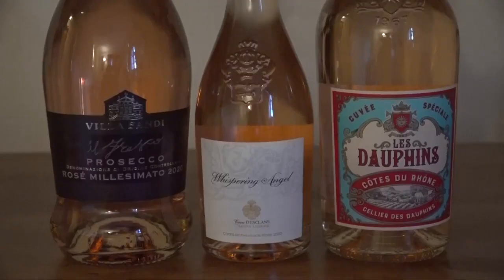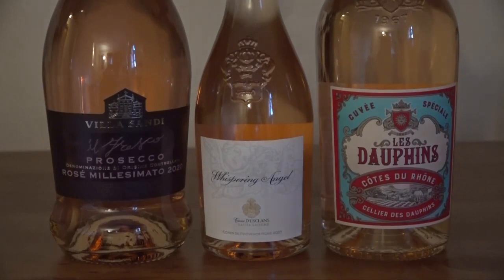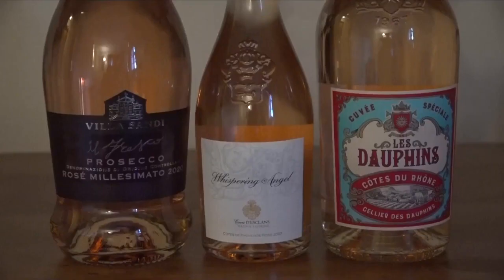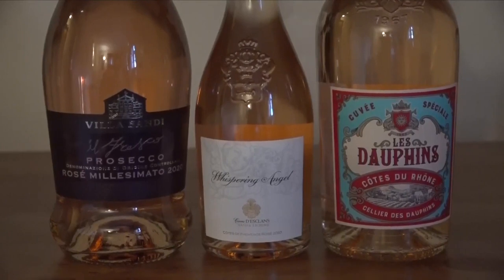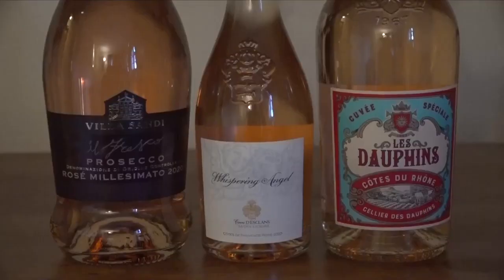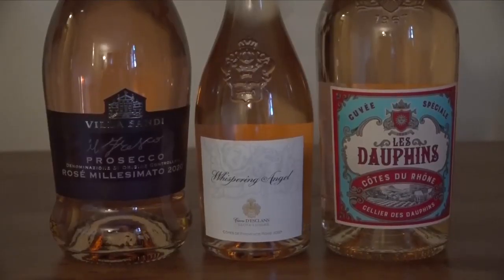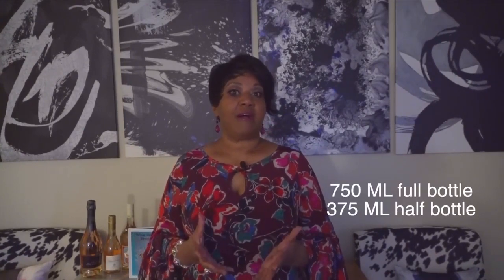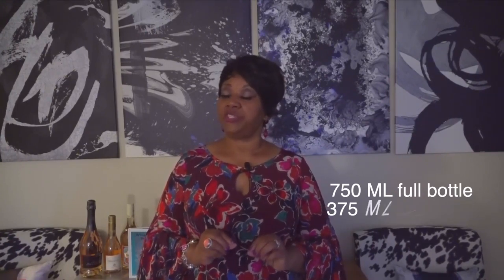Wine with Wanda: #37: Prosecco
Wanda Haynes is a wine columnist and photographer for The Cincinnati Herald. . She is the host of  "Wine with Wanda" on WCTV.  She is a Certified Sommelier.

Wadsworth Community Television:
Few communities can boast about having their own television station, but the City of Wadsworth can. WCTV (Wadsworth Community Television) is a PEG access television studio owned and operated by The City of Wadsworth. WCTV operates four channels - Public (Channel 15 on CityLink or Channel 1023 on Spectrum), Educational (Channel 16 on CityLink or Channel 1025 on Spectrum) and Government (Channel 17 on CityLink or Channel 1024 on Spectrum), and Community Announcements on Channel 18 (CityLink only). WCTV's programming is currently available on CityLink Cable and Spectrum Cable systems, and online, anytime on any computer or mobile device at WatchWCTV.com.

WCTV was started in 1983 and offers an abundance of free services to residents of Wadsworth. You can produce your own television show using cameras, tripods, microphones, lights, and editing systems for post-production - all provided free of charge. We also provide the training needed to operate the production equipment. A fully-equipped studio is also available for community use, complete with 3 robotic cameras, graphics software, an audio system, and green screen capabilities.

If you're a sports fan, you are sure to appreciate WCTV's ongoing commitment to bringing the community first-rate coverage of high school sports, with local announcers giving you the play-by-play action.  You are sure to see a professional quality production that compares to any national sports broadcast on WCTV channels 16 on CityLink Cable, and channel 1025 on Spectrum Cable at scheduled times.  Watch all these sports events on-demand at WatchWCTV.com.

WCTV
619 School Dr. Wadsworth, OH 44281